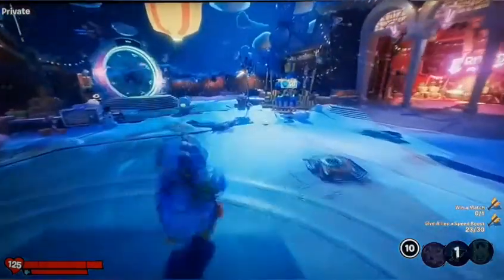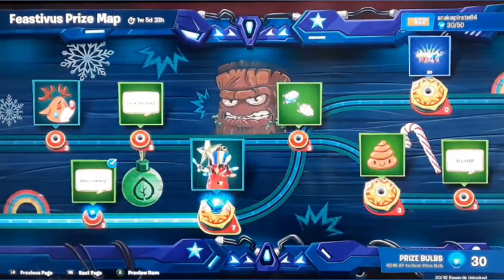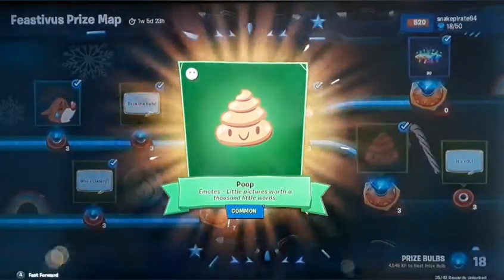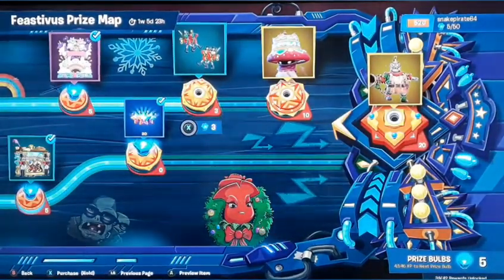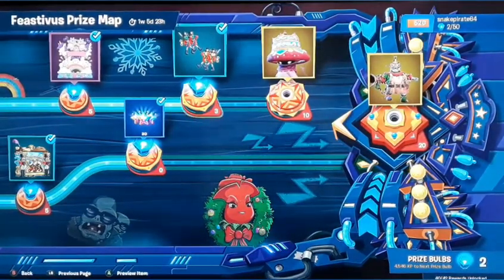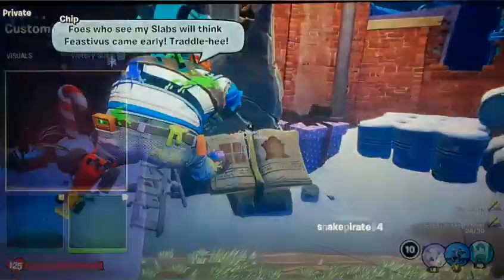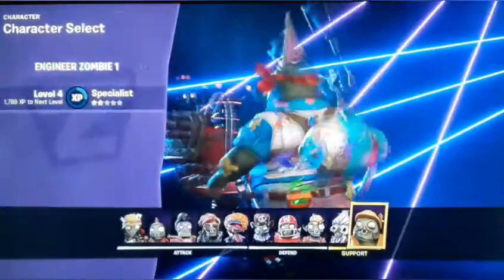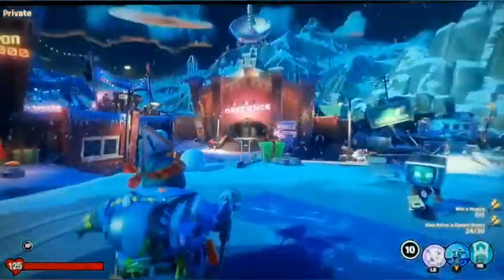Plants vs zombies: battle for neighborville. Spending as close to 50 prize bulbs as possible!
Any game you want me to play comment it down below and I will try to play it.